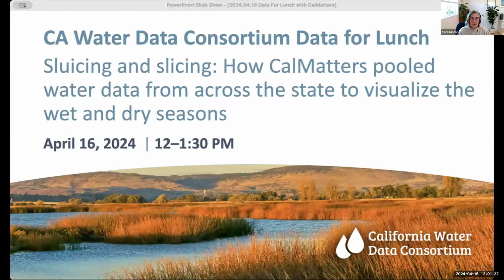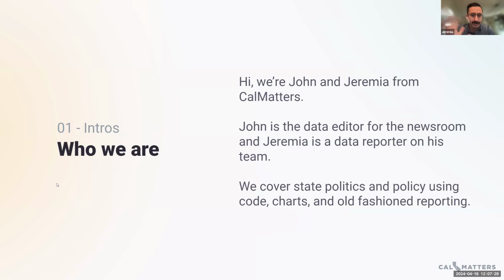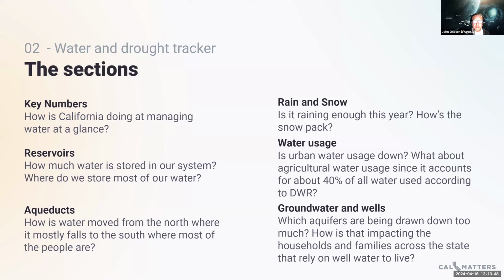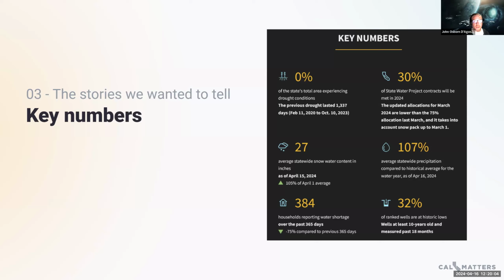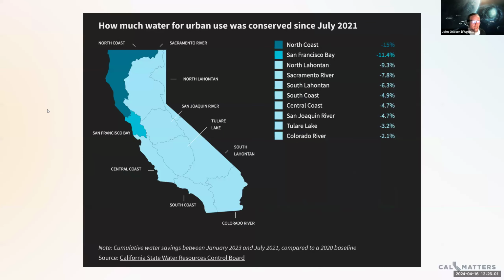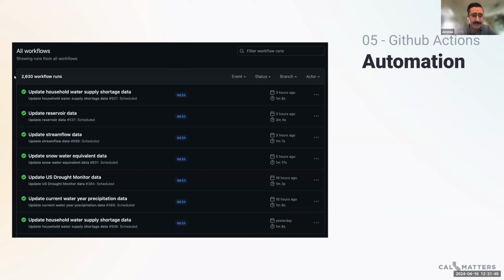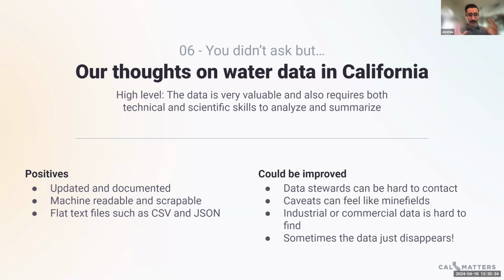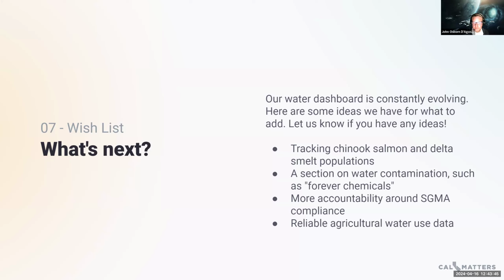4/16/24 Data for Lunch with CalMatters on their water and drought tracker.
April 2024 Data for Lunch Presentation: Sluicing and slicing: How CalMatters pooled water data from across the state to visualize the wet and dry seasons